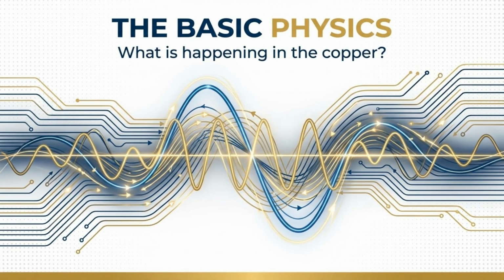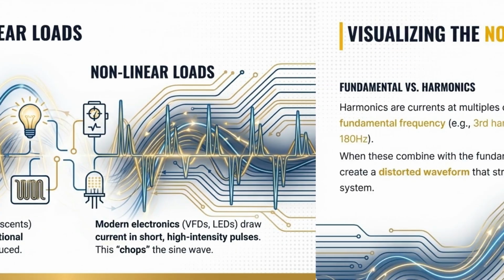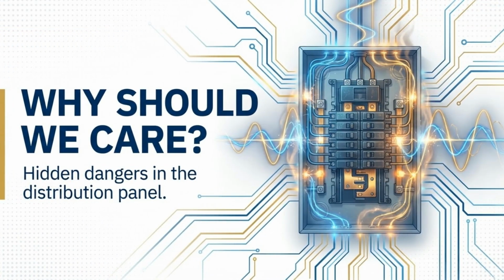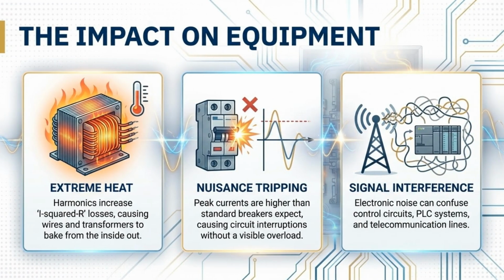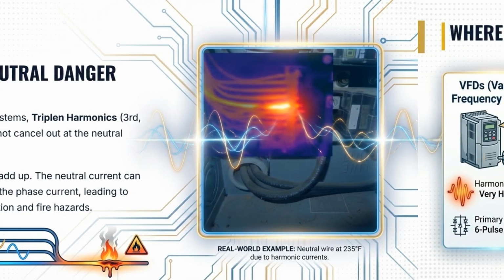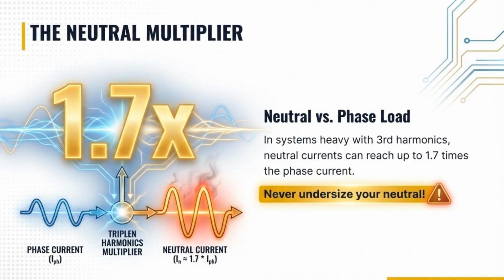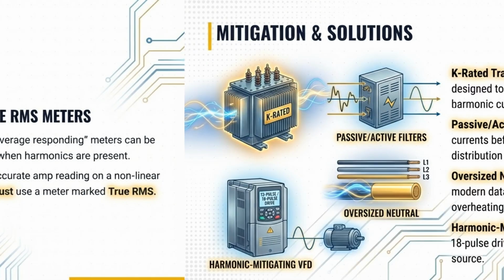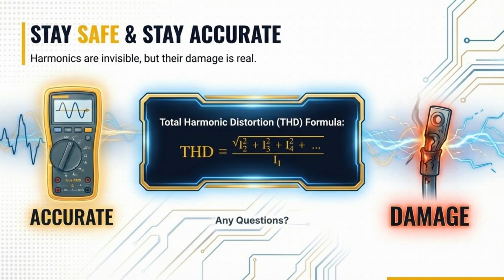Why Harmonics are Killing Your Transformers (Electrician's Guide)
s your neutral wire running hot even though the phases look balanced? Are your breakers tripping for no apparent reason? It’s probably Harmonics.

In this video, we break down the complex world of Power System Harmonics into simple, actionable information for electricians. We move past the heavy math and get straight into what is actually happening inside the copper when you deal with modern non-linear loads like VFDs, LED lighting, and EV chargers.

What you’ll learn in this video:

Linear vs. Non-Linear Loads: Why modern electronics "chop" the sine wave.

The Triplen Effect: How 3rd harmonics add up to create dangerous neutral currents.

True RMS vs. Average Meters: Why your old multimeter might be lying to you.

Practical Solutions: K-Rated transformers, oversized neutrals, and harmonic filters.

Whether you're troubleshooting a commercial office building or a high-tech industrial plant, understanding power quality is the key to preventing equipment failure and electrical fires.